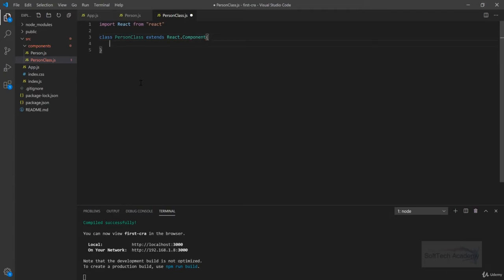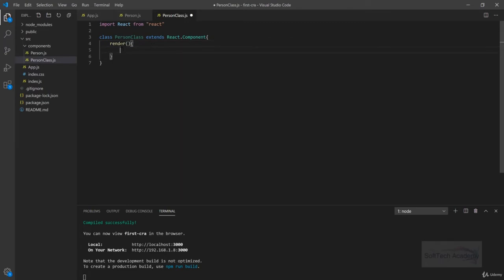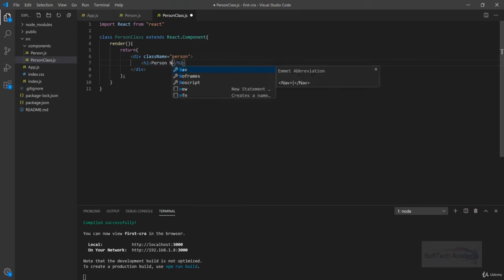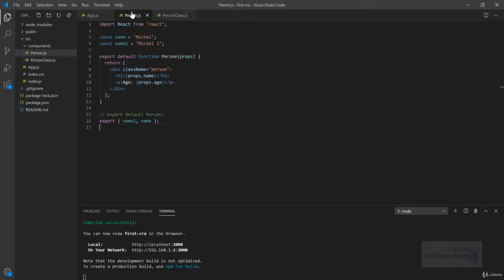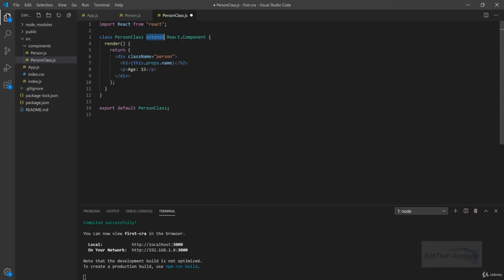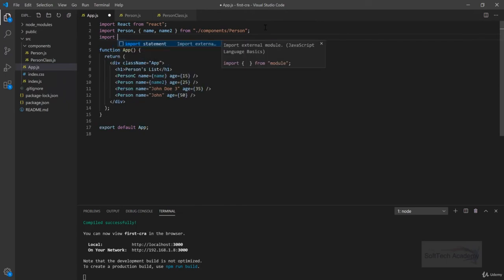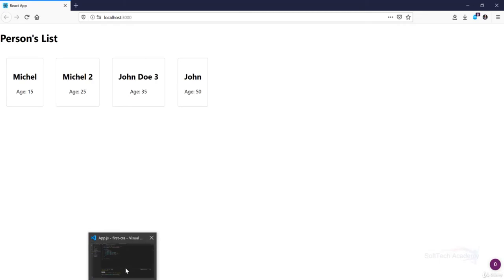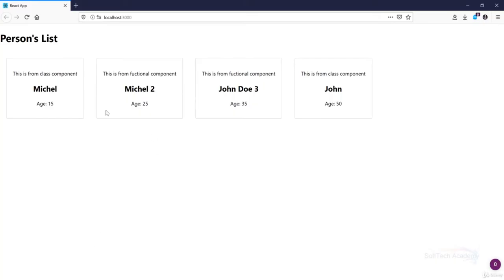10. Class Components in React || React JS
Class component in react ||  Class component || React tutorial